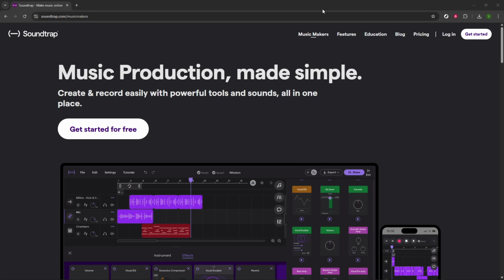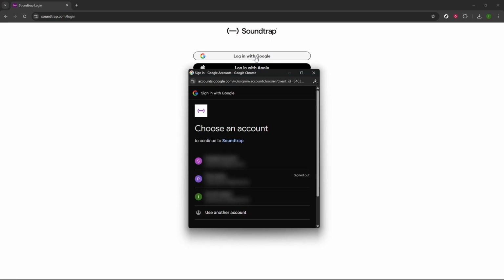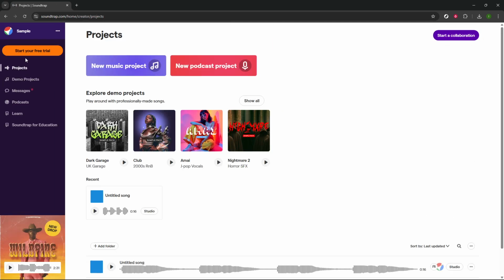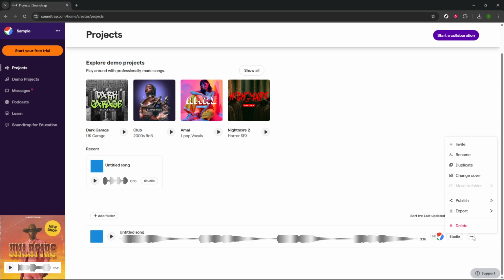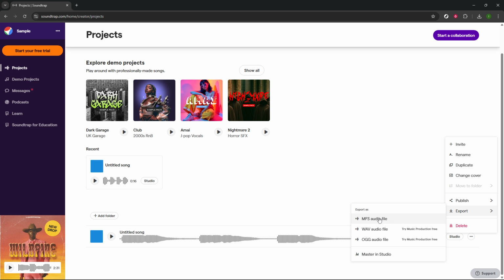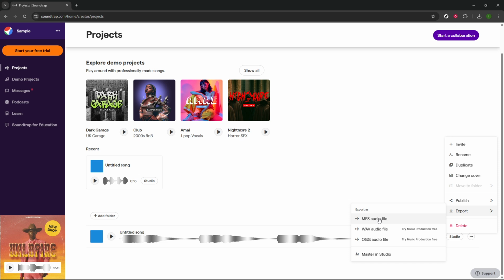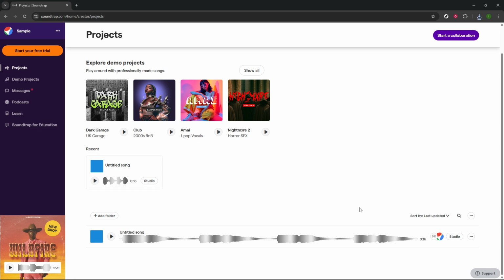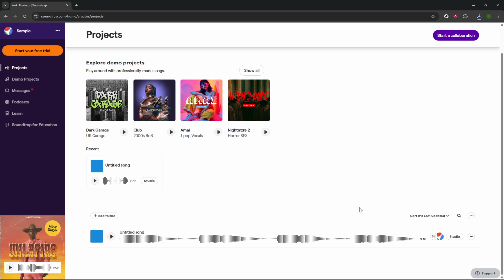How To Download In Soundtrap (Full Guide)